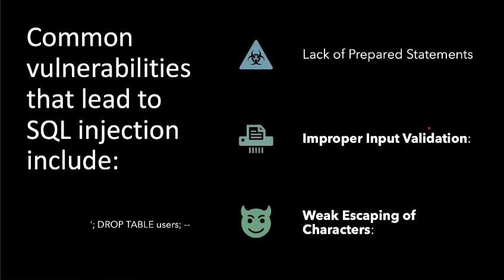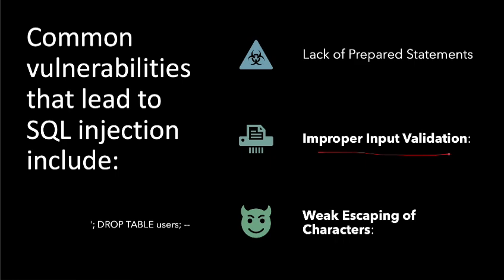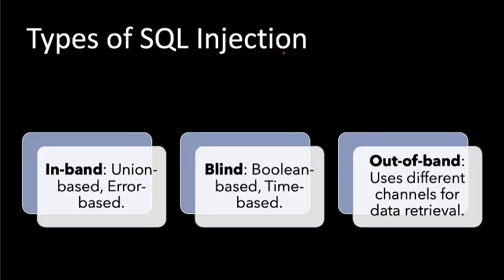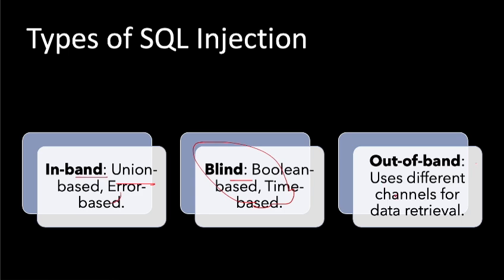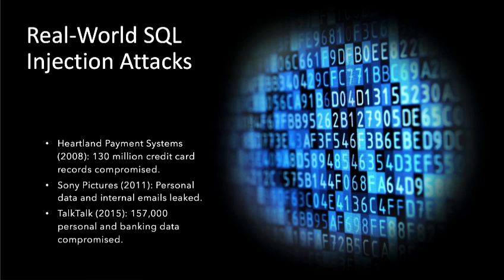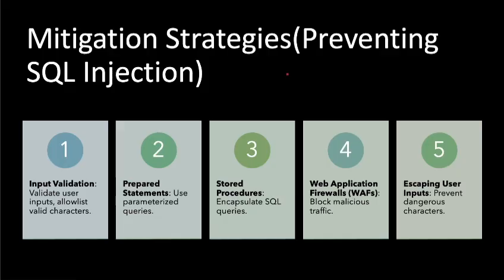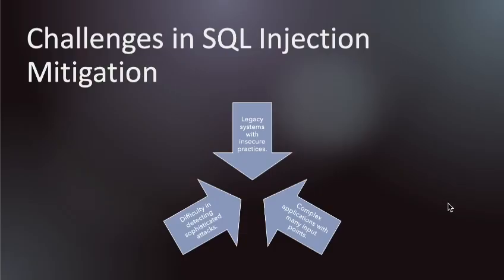What is SQL Injection